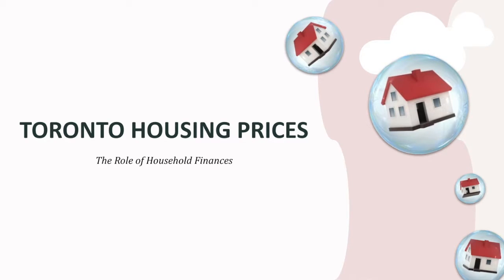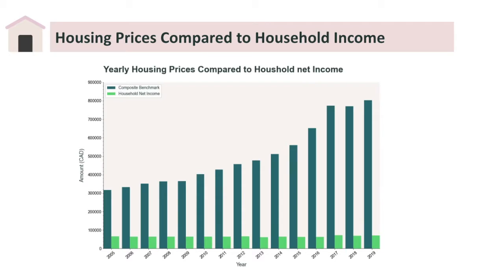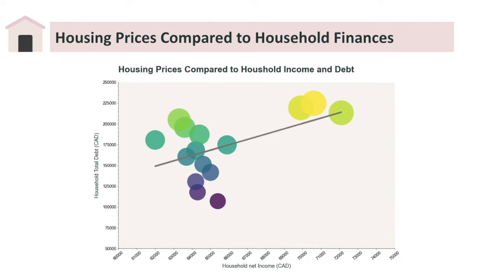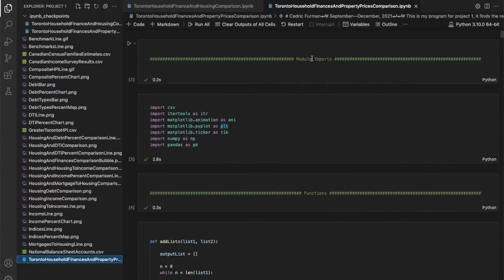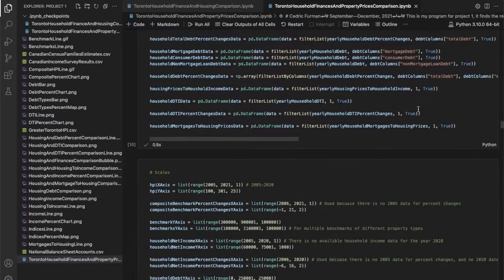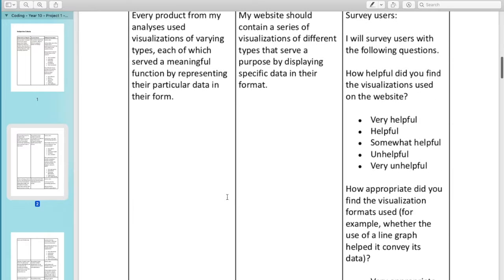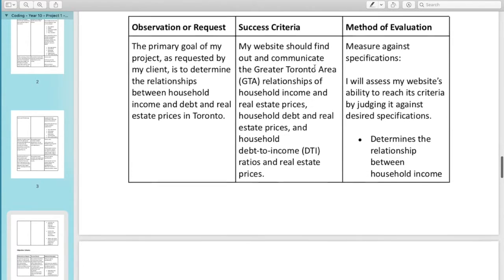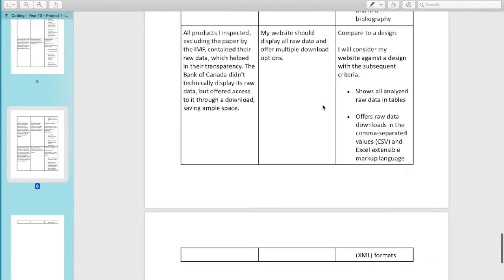Coding - Grade 10 - Project 1 - Video Explanation - Cedric Furman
A video summary of my data processing and visualization project.